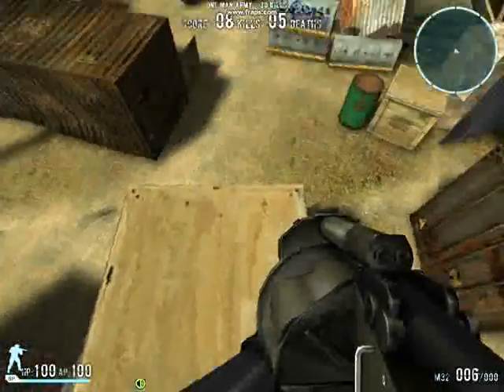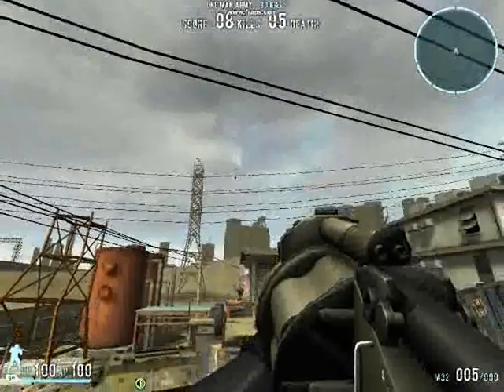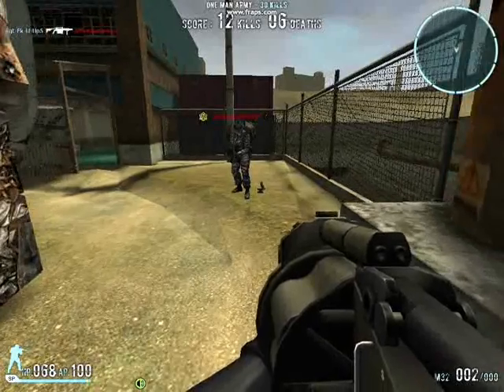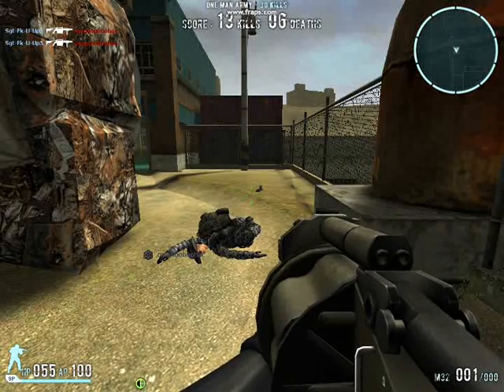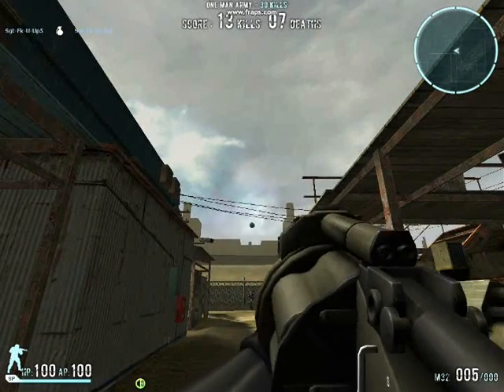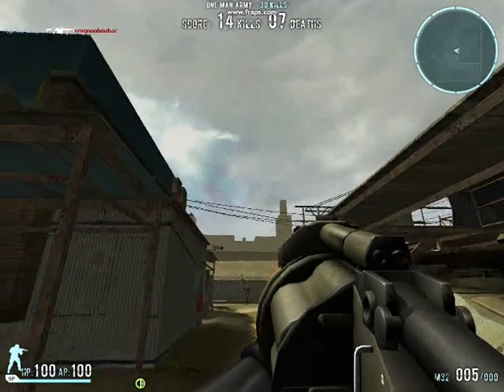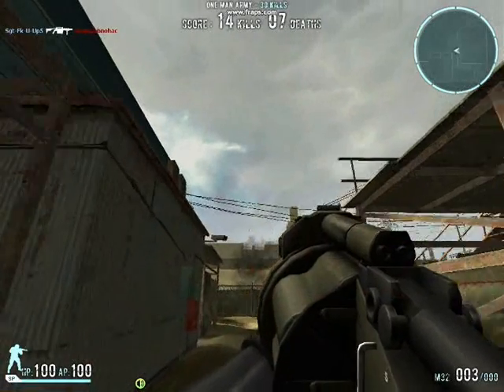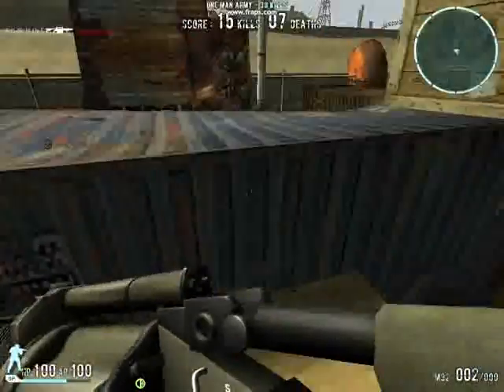Sgt-Fk-U-Up5`s M32 Review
so i got m32 for 1 day wanted to show u the damage and the range and tht stuff so if u need to kno wut its like look at my video